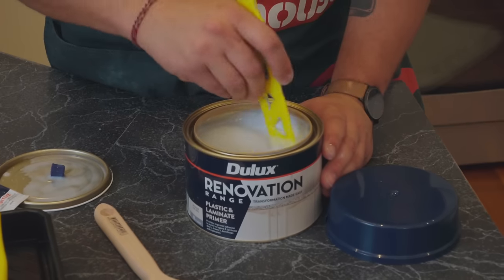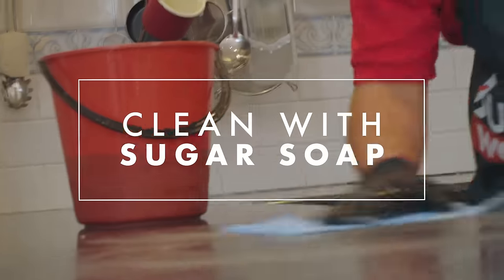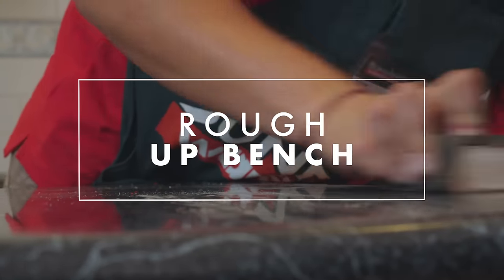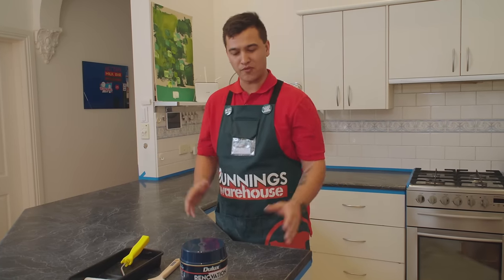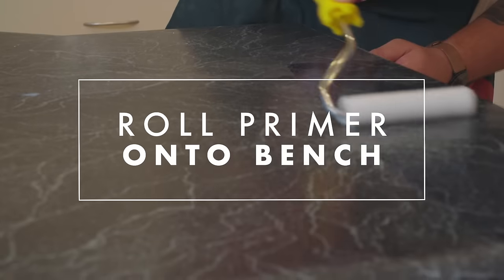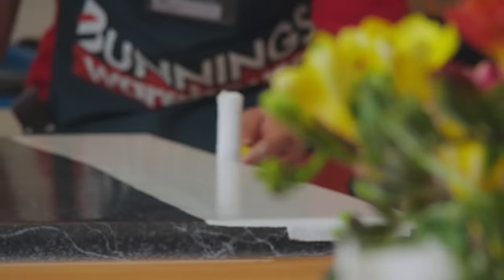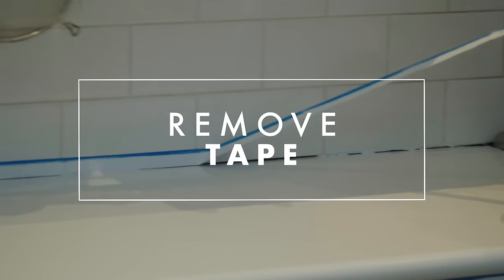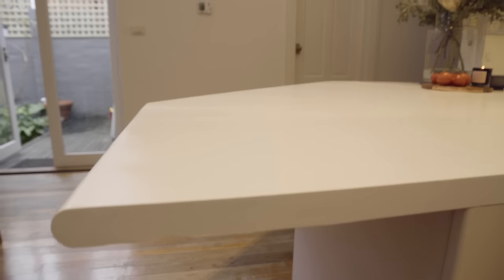How To Paint A Kitchen Benchtop - Bunnings Warehouse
Giving your kitchen an updated, modern look is as simple – and easy – as painting your kitchen benchtop. Give it a go yourself – you’ll be surprised what a difference this small change like this can make. Watch to find out how!

Tools and materials:
100mm microfibre paint roller and tray
180-grit sandpaper
Bucket
Clean cloths
Dulux Renovation Range - Clear Coat
Dulux Renovation Range - Laminate - Plastic Primer
Dulux Renovation Range - Tiles - Benchtops
Masking tape
Range of paint brushes
Rubber gloves
Scrubbing brush
Selleys Sugar Soap
Selleys Silicone Remover
Selleys Rapid Mould Killer
Silicone scraper
Sponge
Stainless steel wool